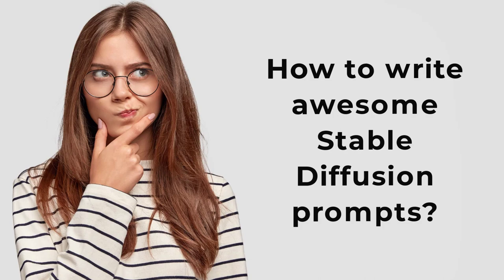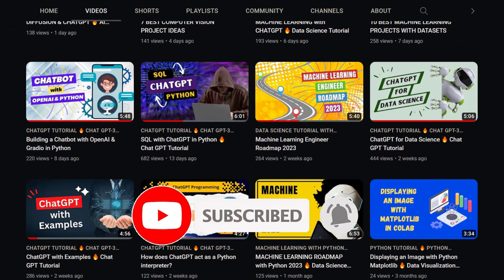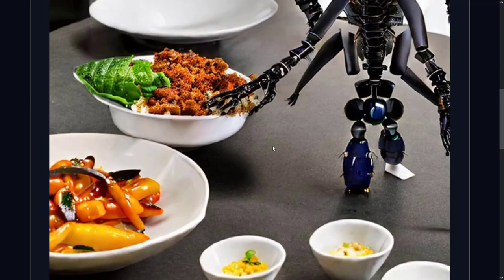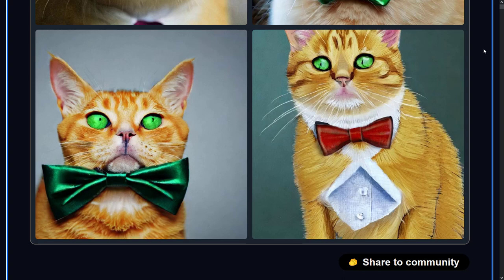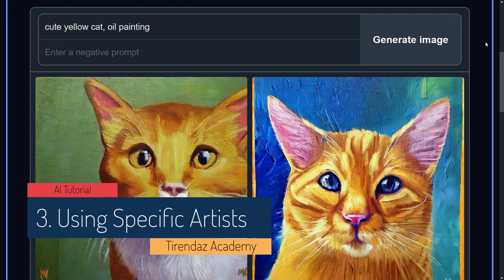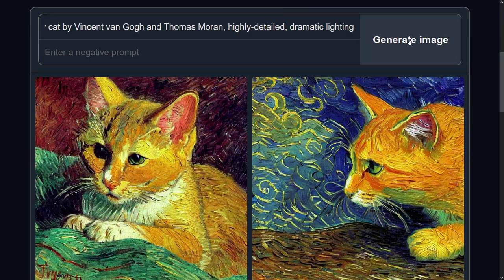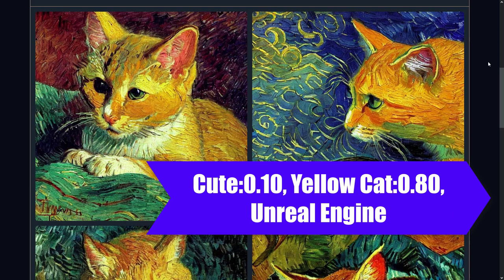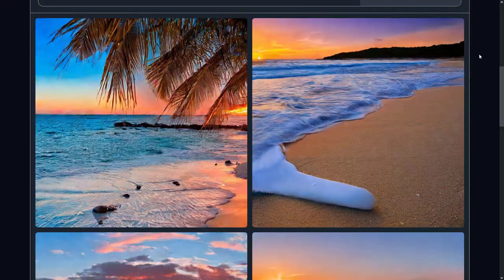How to Use STABLE DIFFUSION? 🔥 AI Tutorial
Generating Images with Stable Diffusion | AI Tutorial | Deep Learning Examples | Prompt Engineering | Machine Learning Projects

In this video, I talk about Stable Diffusion prompts.

00:25 What is prompt engineering?
01:13 Core Prompt
02:47 Specifying Style
03:30 Using Specific Artists
03:57 Finishing Touches
04:33 Weighting Your Keywords
05:28 Negative Prompt

--- Tirendaz Academy ---